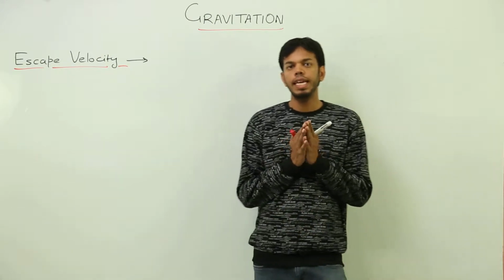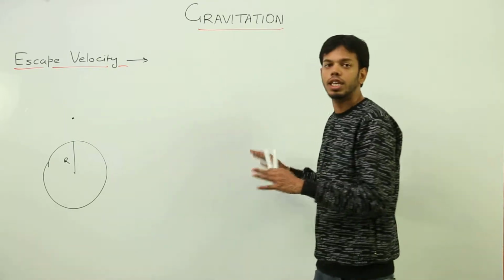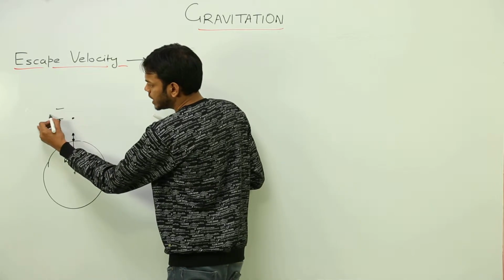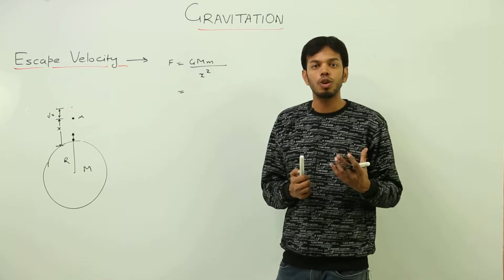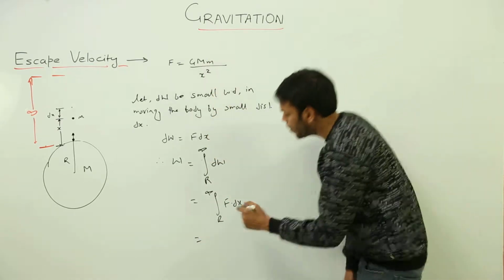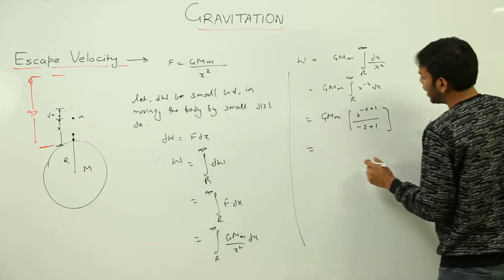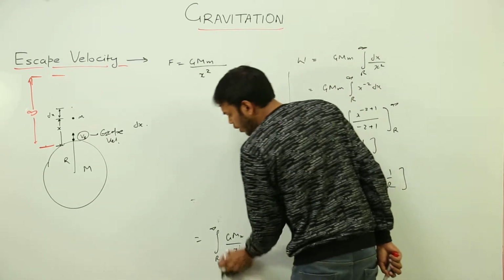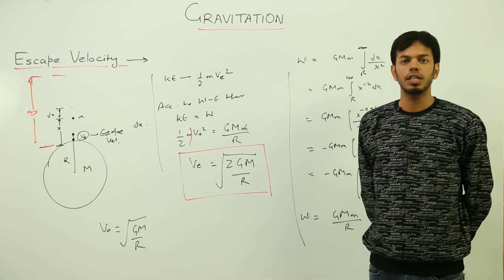Best Free Lecture l Class 11th I Physics I CBSE I Chapter 6 I Graviation l L83